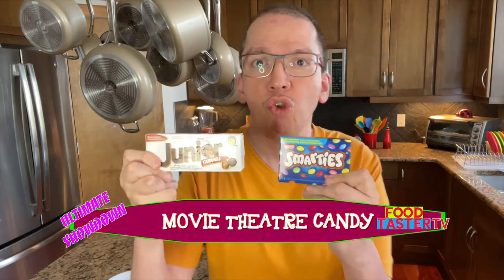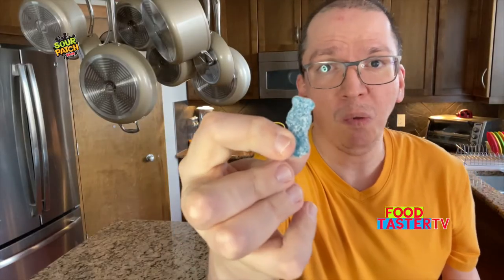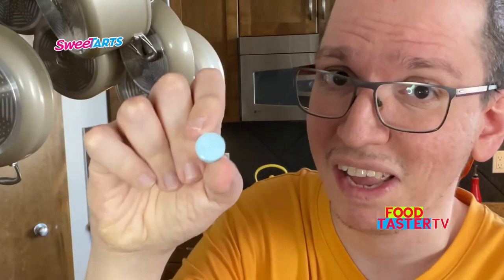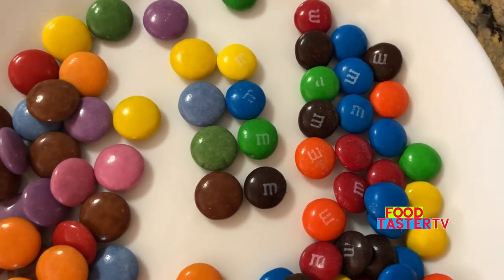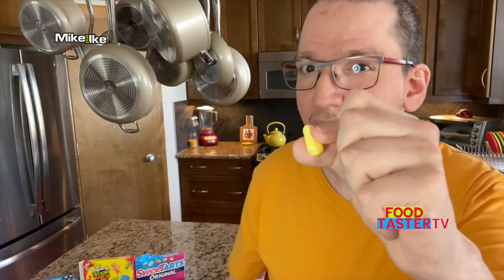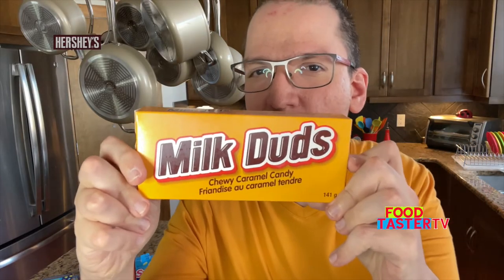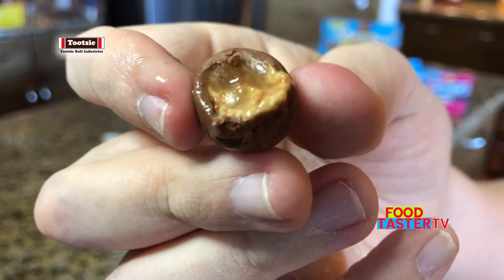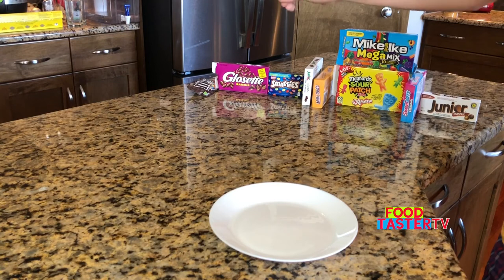TASTE TESTING Movie Theatre Candy For The First Time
What is The Best Movie Snack and Candy ? In this Candy and snacks taste testing video I decided to try some Canadian and American movie theatre concession stand candies and rank them !!! What is your favorite movie theater candy ?

00:00 INTRO
00:52 MAYNARDS SOUR PATCH KIDS EXTREME
02:22 SWEETARTS ORIGINAL ( SWEET TARTS )
04:12 NESTLE SMARTIES
04:44 MILK CHOCOLATE M&M'S
05:42 MIKE AND IKE MEGA MIX
08:49 MILK DUDS
09:51 GLOSETTE RAISINS
10:32 JUNIOR CARAMELS
11:02 JUNIOR MINTS